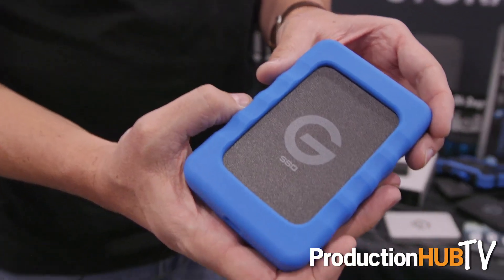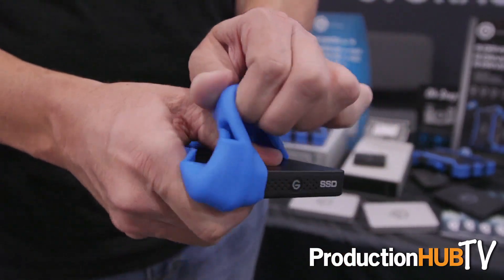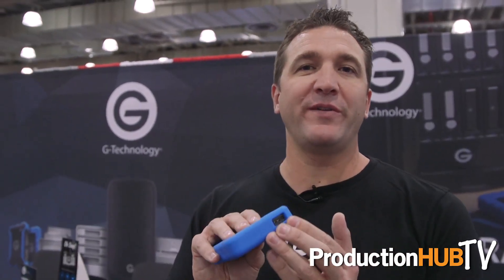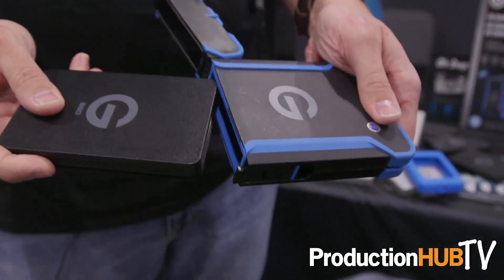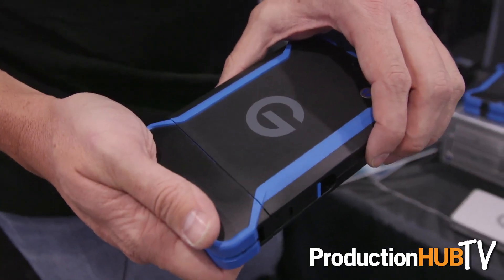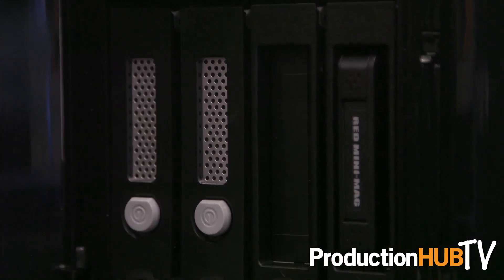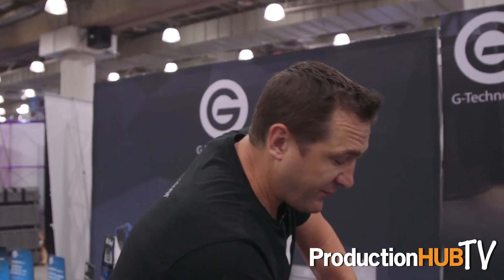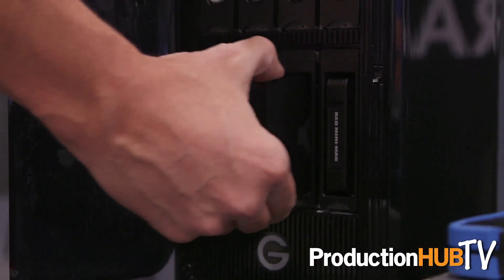G-Technology Evolution Series Drives at the 2015 NAB New York Show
An interview from the 2015 NAB New York Show with Mark Anderson of G-Technology.  From storing, transferring, editing and distributing content, G-Technology makes the workflow simpler, better and faster. G-Technology's high-performance portable and desktop drives, flexible transfer/edit solutions and fast RAID systems are all built for professional content creation environments where performance and reliability are paramount. In this interview Mark talks with us about their new products which include the 1TB G-DRIVE ev RaW SSD, G-SPEED Studio XL with two ev Series Bay Adapters, and the ev Series Reader RED MINI-MAG Edition.

G-DRIVE ev RaW SSD is the lightweight and rugged USB 3.0 solid-state drive for creative pros on the go. With transfer speeds, up to 425MB/s, almost 4x a traditional hard drive, better resilience to shock & vibration and an included/removable protective bumper, this powerful ev Series-compatible SSD can go everywhere you work and anywhere you create. Use it alone to store video, photos or music in the field. Then, back in the studio, dock it into an ev Series docking solution or G-SPEED Studio XL with two ev Bay Adapters to edit, distribute and back-up with ease.  Add even more protection with an optional watertight, dust- and shock-proof ev All-Terrain case.

The G-SPEED Studio XL with two ev Series Bay Adapters is a flexible, eight-bay Thunderbolt 2 storage solution, which comes with six enterprise-class hard drives and two integrated ev Series Bay Adapters. It offers professional content creators colossal capacity and huge performance. The integrated ev Series Bay Adapters accommodate all ev Series drive modules, enabling cross-functionality with the Evolution Series for enhanced workflow and productivity.  Configurable in RAID 0, 1, 5, 6, & 10, it supports multi-stream compressed 4K workflows with extremely large volumes of data at transfer rates of up to 1,200MB/sec and has the ability to daisy-chain via dual Thunderbolt 2 ports. Complete with a three-year limited warranty and sleek black enclosure, this modular, enterprise-class solution provides optimal storage for demanding workflows. The G-SPEED STUDIO XL with two ev Series Bay Adapters are available now. Manufacturer’s suggested retail pricing for 18TB is $2,799.95, 24TB is $2,999.95, 36TB is $3,999.95 and 48TB is $4,999.95.

Designed to optimize and simplify a RED camera workflow, the ev Series Reader RED MINI-MAG Edition leverages high-performance connectivity for fast RED footage transfers and backup. Users can transfer content quickly from a RED MINI-MAG media card onto any G-DOCK ev docking station or G-SPEED Studio XL with ev Series Bay Adapters. When shooting on-the-go, simply slip it into the watertight protective ev Series All-Terrain Case3 for added protection. The ev Series Reader RED MINI-MAG Edition is available now with a manufacturer’s suggested retail pricing is $199.95.

For those who already have several G-DRIVE ev modules, the G-DOCK ev Solo is a convenient and flexible USB 3.0 docking solution for shared environments, including studios, labs and classrooms. Simply insert an existing Evolution Series hard drive module into the G-DOCK ev Solo to transfer, edit and backup with ease. When paired with the G-DRIVE ev, G-DRIVE ev RaW, G-DRIVE ev 220 or the G-DRIVE ev SSD, the G-DOCK ev Solo can easily store up to 2TBs of data and transfer content at rates up to 400MB/s, making it is ideal for a variety of workflows.